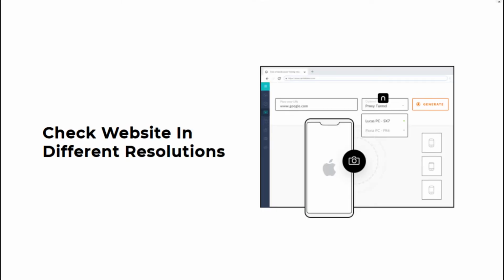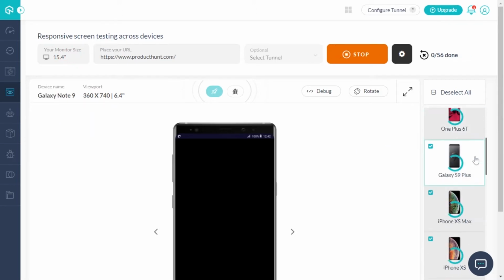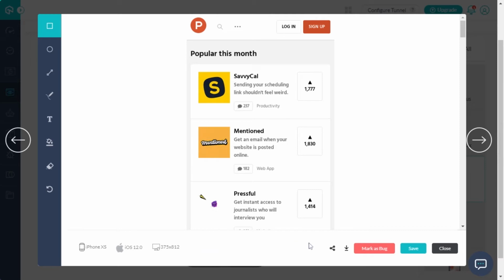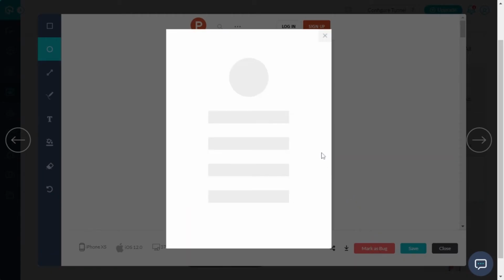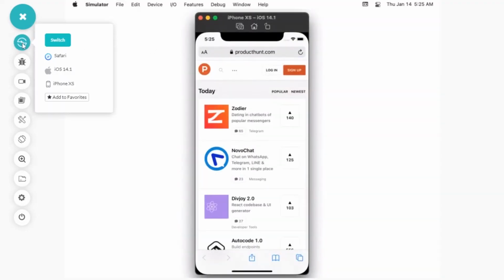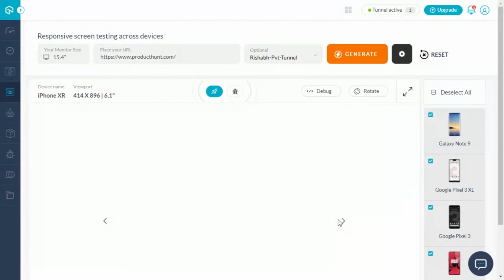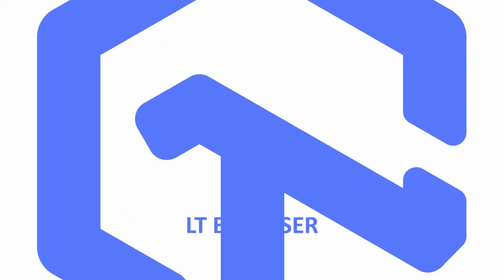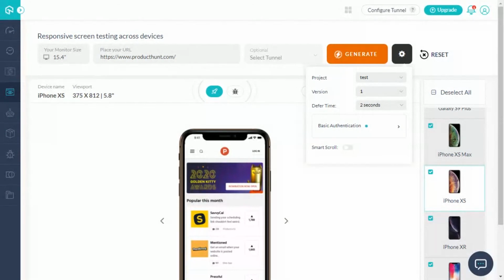Getting Started With Responsive Testing | Best Browser For Developers💯 | TestMu AI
Deep dive into Responsive testing with this TestMu AI tutorial video.

✔️ This Responsive testing tutorial for beginners will provide you with a step-by-step walkthrough on performing a responsive test of your web design on the TestMu AI platform.
✔️Responsive testing is a feature that allows you to test your website for responsiveness on different resolutions, viewports, screen sizes, and devices. With this feature, you can simultaneously test your website on up to 56 different devices’ viewports in a single go. But that is not all you can do.
✔️ You can also test your locally hosted website before making it live, switch from responsive testing to real-time testing in a single click, mark bugs, debug your site, test your site both in landscape and portrait mode.

Ｖɪᴅᴇᴏ Ｃʜᴀᴘᴛᴇʀꜱ
00:00​ Introduction to LT Browser - Best Browser For Developers Tutorial series
00:08 Getting started with Responsive Testing
01:23 How to share bugs while testing
02:53 How to perform live interactive testing in real-time
03:52 How to debug your website with LT Browser
04:35 Integrating with a third-party tool
05:44 Conclusion

How to perform Responsive testing on TestMu AI?
How to perform test responsive web design on 56 mobile viewports?
How to perform live interactive testing of your webpage for any android or ios device?
How to debug your website while performing Responsive testing using LT Browser?

Getting Started With LT Browser | A Detailed Walkthrough | LT Browser Tutorial Video
Network Audit & Performance Report Of Website Using LT Browser | Best Browser For Developers
One-Click Bug Logging | Mark Bug Using LT Browser | Best Browser For Developers
How To Add Custom Device In LT Browser | Create New Mobile, Tablet Or Desktop Devices
How To Debug Your Website Using Native Dev Tools In LT Browser | Best Browser For Developers
How To Mark Bugs As Videos And Share Them Across In LT Browser